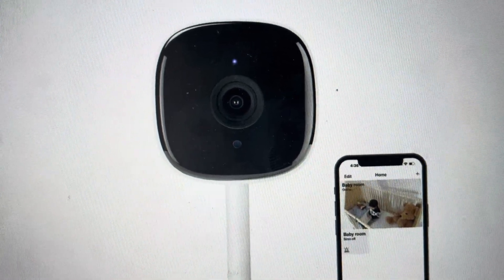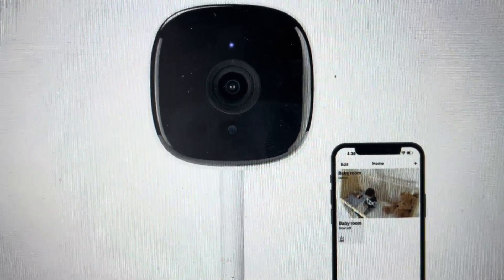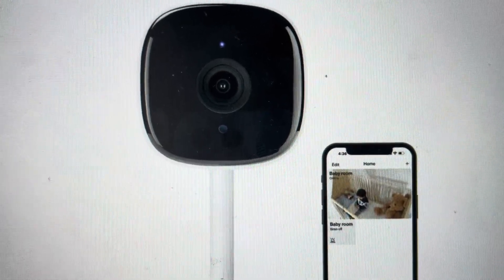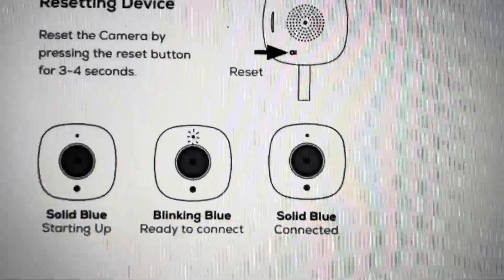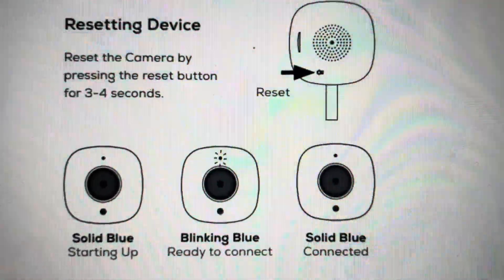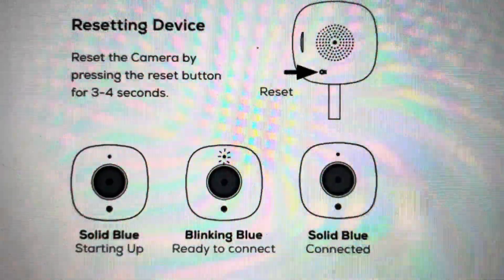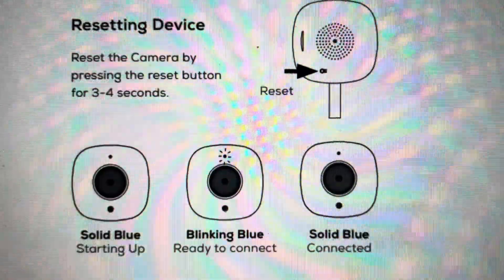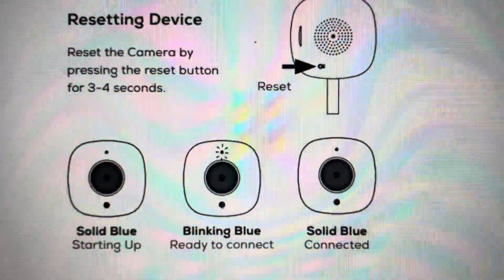Hard Reset Merkury Smart WiFi Camera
How to factory reset to default settings a MERKURY MI-CW051-199W Smart WiFi Camera if it is not connecting to wifi or not detected by wifi, or if the camera is not responding or not working, a hard reset is a good troubleshooting step. You can also delete all data and reset the configuration to set up the camera in a new place.